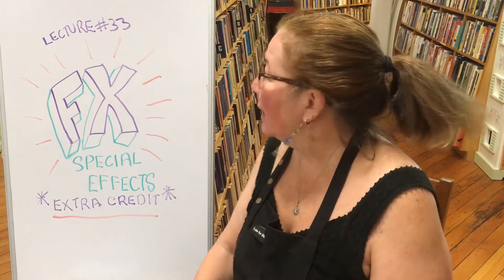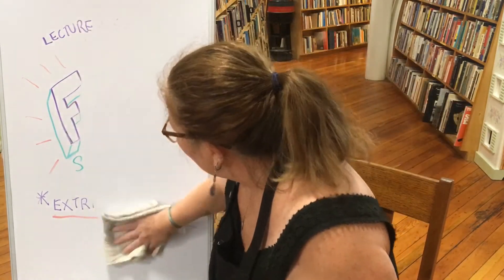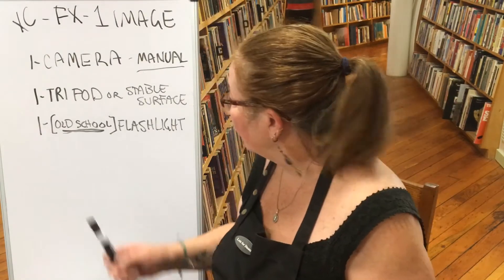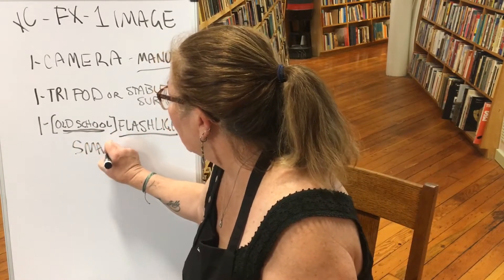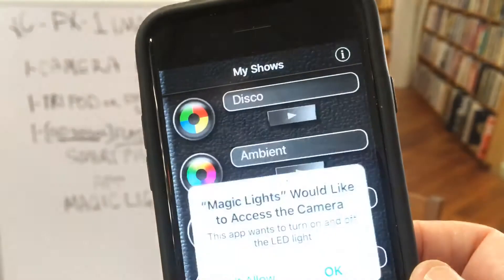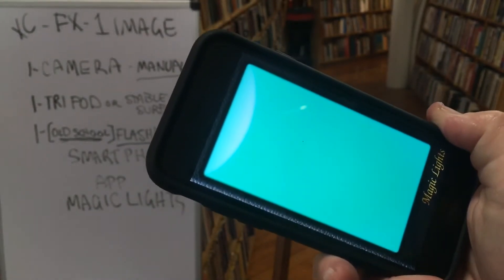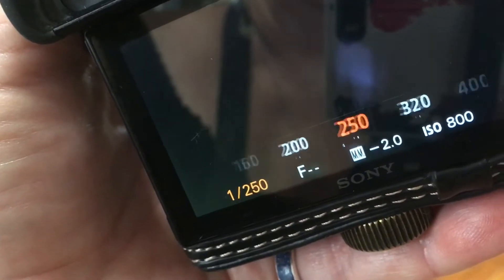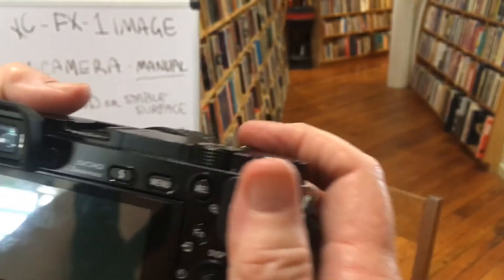PHOTO1 LECTURE 33 - EXTRA CREDIT FX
PHOTO1 Lecture covering the extra credit FX - Special Effects Assignment by Trish Triumpho Sullivan.